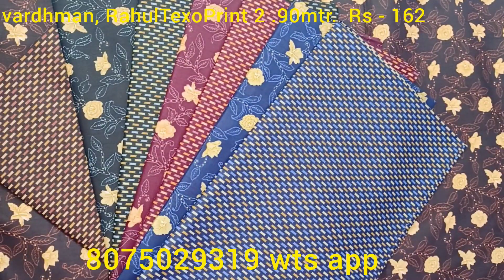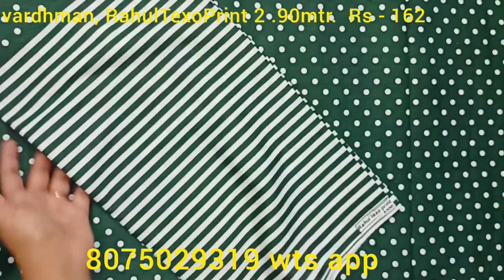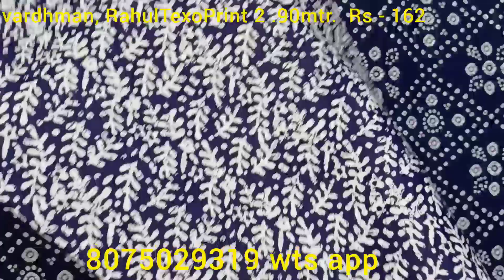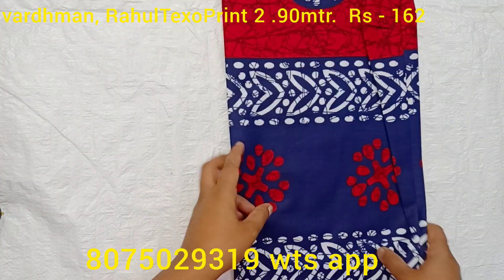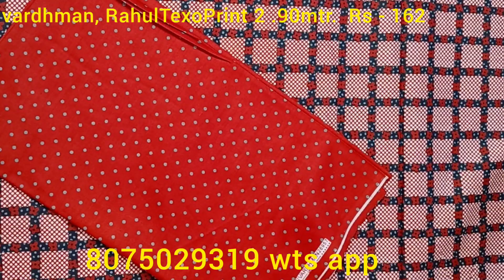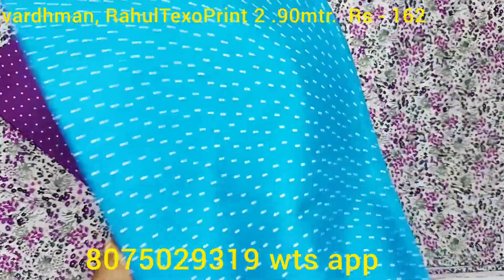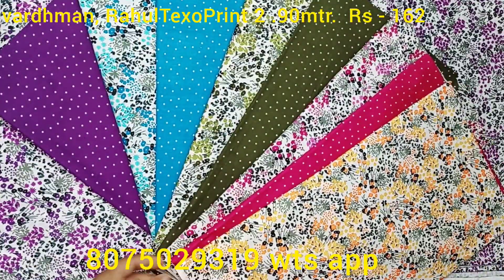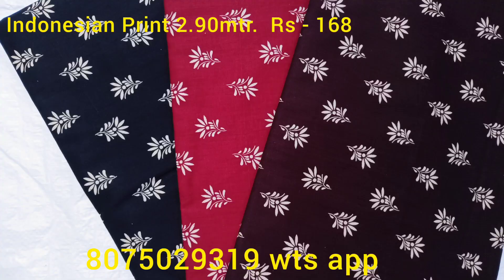nightymaterils radymadenighty nightymaterilsbusiness aathmadesings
Created by InShot:ആത്മഡിസൈൻ സിൻ്റെ യൂടൂബ് ചാനലിലേക്ക് എല്ലാവർക്കും  സ്വാഗതം

സ്ത്രീകൾക്ക് ഒരു വരുമാനമാർഗം.
        കുറഞ്ഞ മുതൽ മുടക്കിൽ സ്വയം തൊഴിൽ ആഗ്രഹിക്കുന്ന എല്ലാ വീട്ടമ്മമാർക്കും ബ്രാൻ്റഡ് നൈറ്റീമെറ്റീരിയൽ സിൻ്റെ കളക്ഷനുകളും, റെഡിമെയ്ഡ് നൈറ്റീക ളും മിതമായ വിലയിൽ ഇന്ത്യയിലെവിടെയും പോസ്റ്റലായും കൊറിയ റായും എത്തിച്ചു കൊടുക്കുന്നു
. 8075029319 call, wts. app    plz ..

മിനിമo വോൾസെയ്ൽ ഓർഡർ' 10 പീസ്
റീട്ടെയ്ൽ 1മുതൽ..

10 പീസ് Postal Charge.  Rs 120 (AII india)

പ്രൊഫഷണൽ കൊറിയർ charge 11 പീസ് Rs - 90 (inside kerala)
DT DC കൊറിയർ. 11 പീസ്  RS. 120 (inside  Kerala )

ആരാധന 2.90 mtr Rs -162
വർദ്ധമാൻ, ആരാധന 3.20 Mtr Rs - 176

only online  Payment. (No.  cash on delivery )
 GPay ,Phone pay,
 Paytem ,Ac/Transfer ,BankTransfer

Aathma desings
നടവയൽ
വയനാട്
8075O29319 call, WTS app